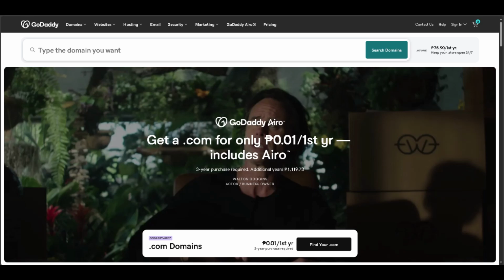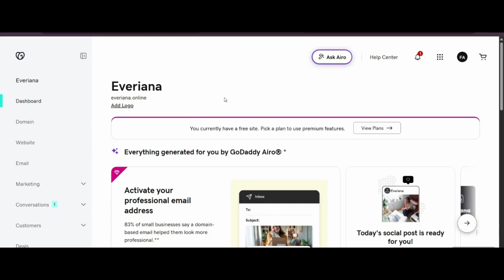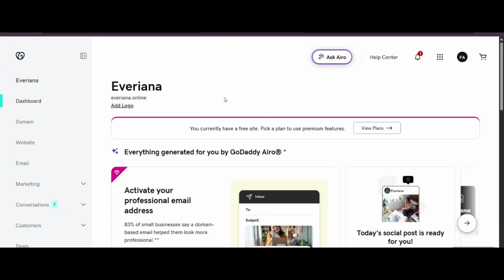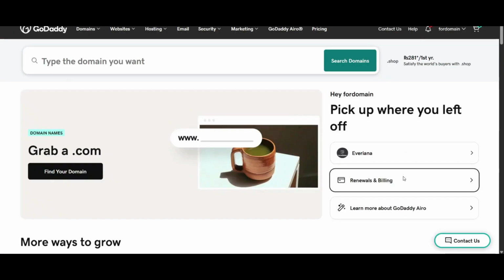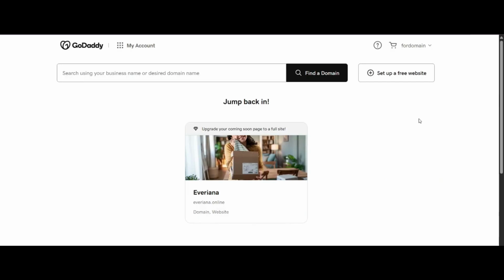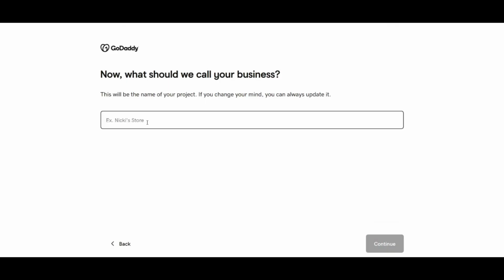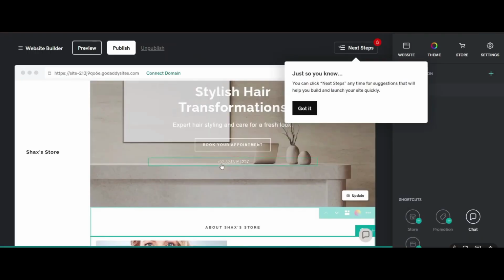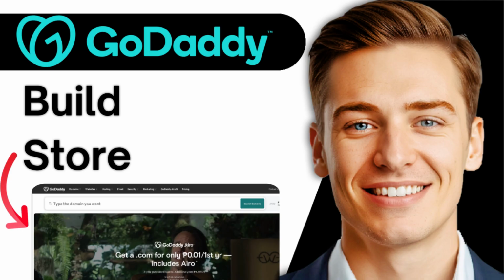How To Build a GoDaddy Online Store (Full E-Commerce Guide 2025)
A complete 2025 walkthrough on how to build an online store with GoDaddy, including product setup, payments, shipping, and design settings. Perfect for beginners starting an online business.